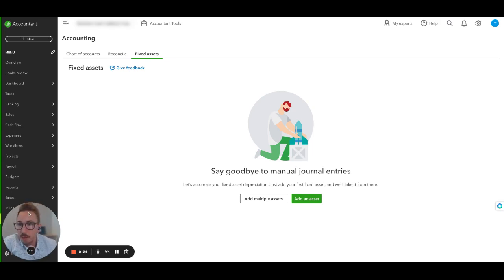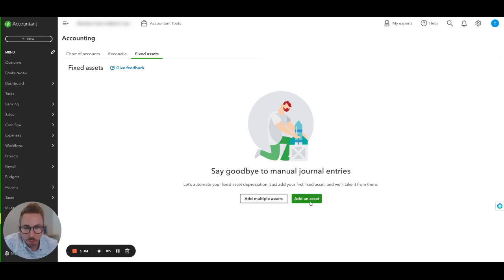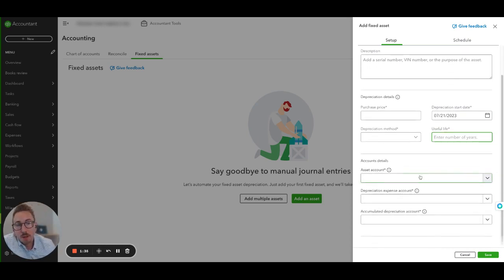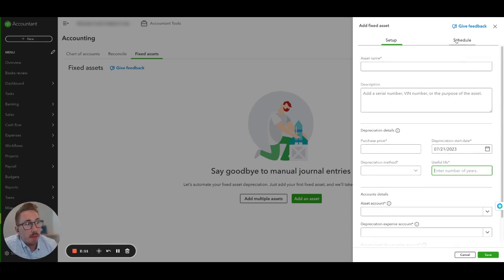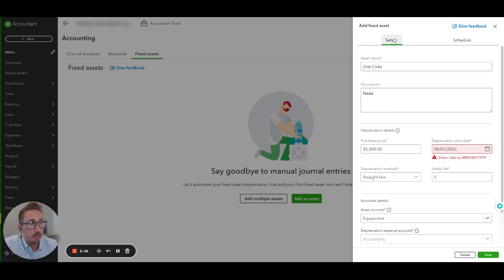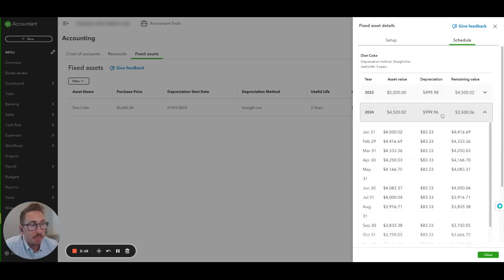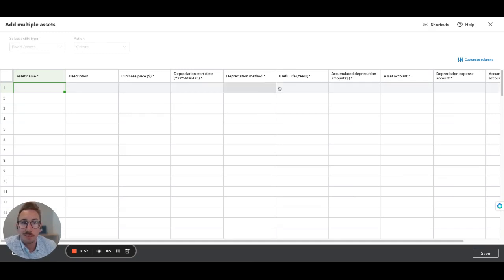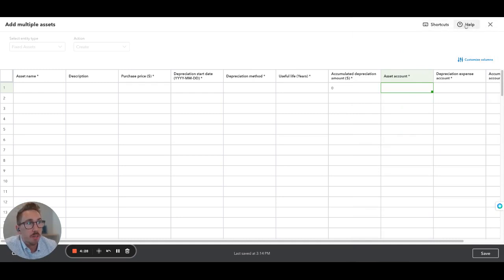Quickbooks Online - New Feature Alert!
Quickbooks Online is rolling out a new Fixed asset module and I'm here walking you through how to use it with an example.